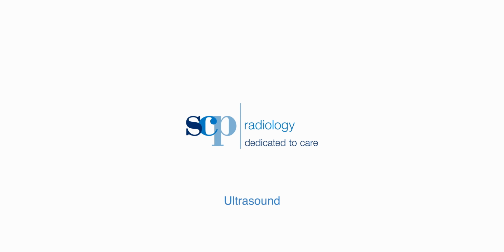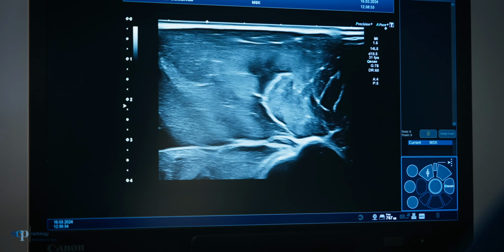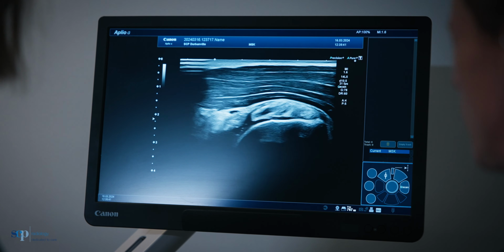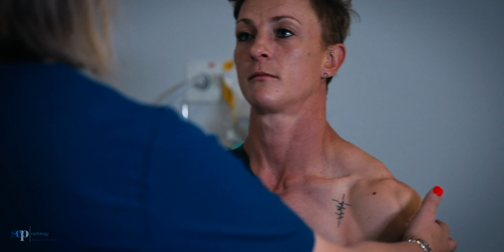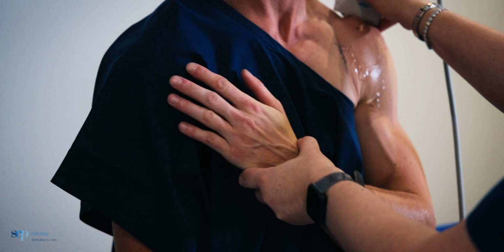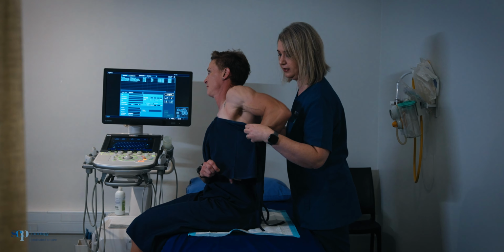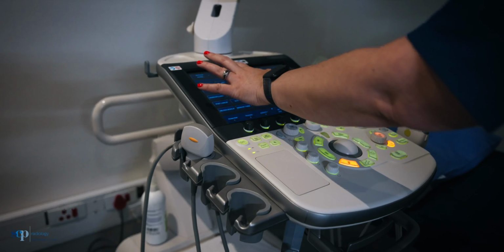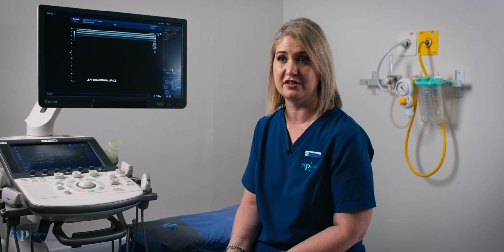A step-by-step guide to a diagnostic ultrasound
In this informative video, Dr Himal Gajjar explains the pivotal role of musculoskeletal ultrasound in diagnosing joint injuries, particularly in cases where conventional X-rays fail to detect structural damage such as fractures or dislocations. This is especially valuable when the referring physician suspects a soft tissue injury or involvement of the surrounding tendons. Join us as sonographer Chrisoné Smit also provides a detailed walkthrough of the ultrasound scanning process, facilitating accurate imaging of the affected joints.

SCP Radiology is a trusted source for medical imaging. We specialise in cutting-edge radiological services, offering a wide range of diagnostic procedures to ensure you receive the best care possible. Our team of expert radiologists and technologists provide accurate and timely results, whether it's a routine X-ray, MRI, CT scan, or other imaging need. Your health is our priority.

Any information on diseases or treatments available on this channel is intended for general guidance only and must never be considered a substitute for advice provided by a doctor or other qualified healthcare professionals.

Always seek the advice of your physician or other qualified healthcare professionals.

SCP makes no warranties or representations of any kind concerning the accuracy or suitability of the information contained on this channel and may change or replace the information available at any time.

SCP disclaims any control over, relationship with, or endorsement of views expressed by other YouTube users.